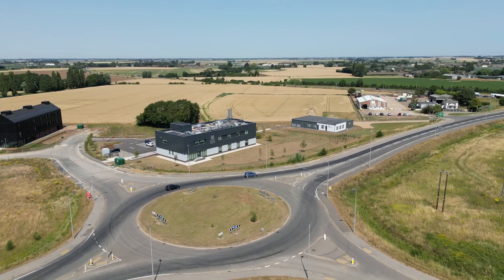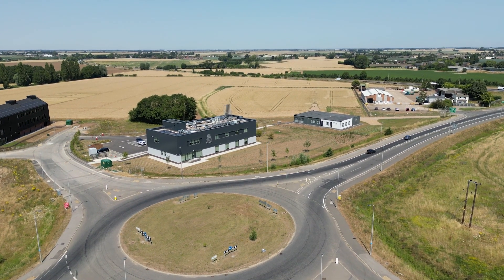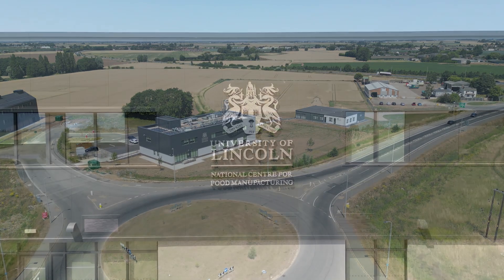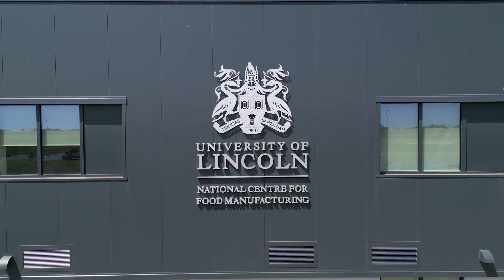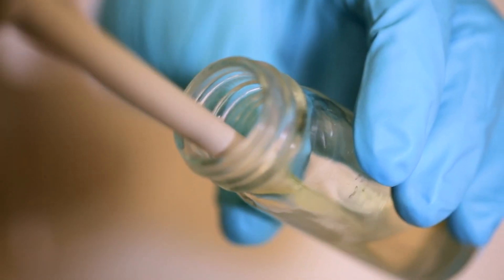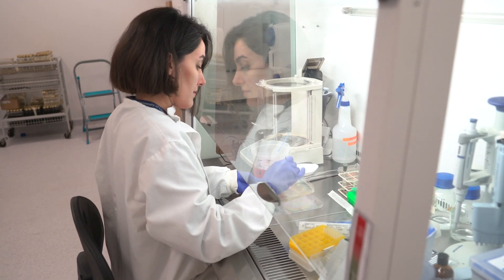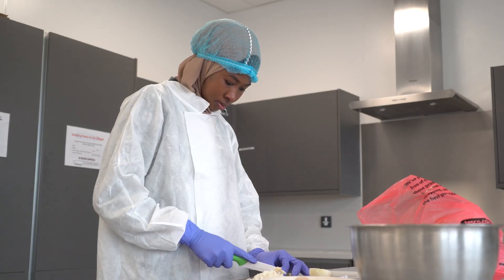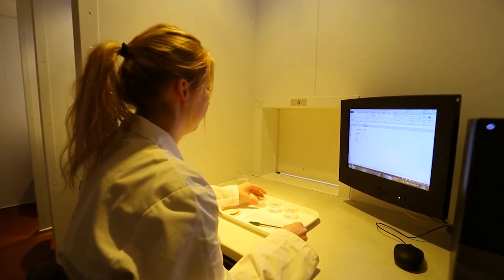Meet our Students: Kayley - NCFM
We spoke to Kayley about her experience on the Food Science degree as part of her Technical Professional Apprenticeship at the National Centre for Food Manufacturing.